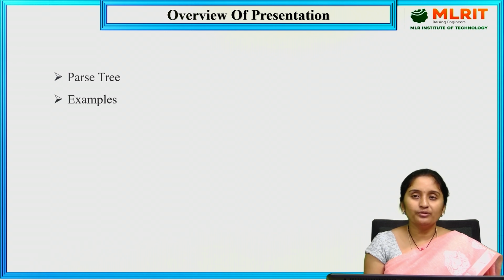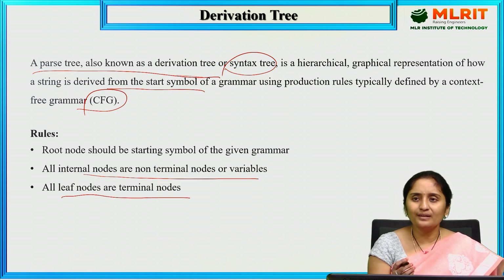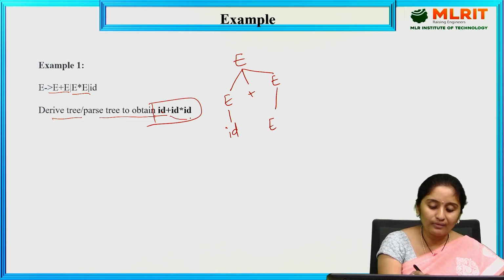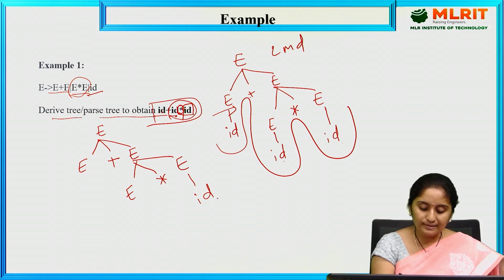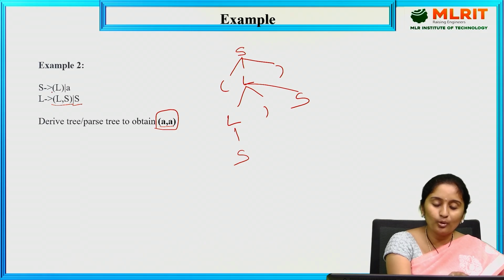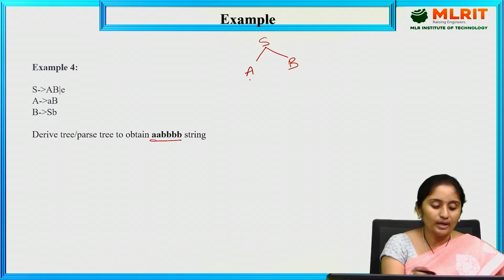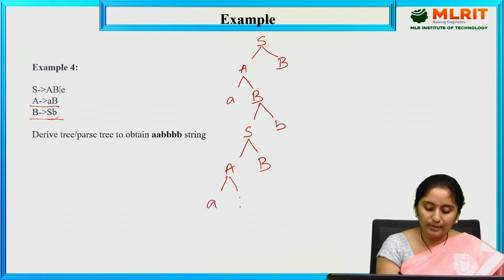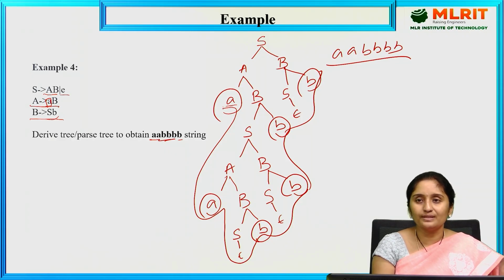LEC51|Automata & Compiler Design | Parse Tree by Mrs. D. Sravanthi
Assistant Professor,
Hyderabad.